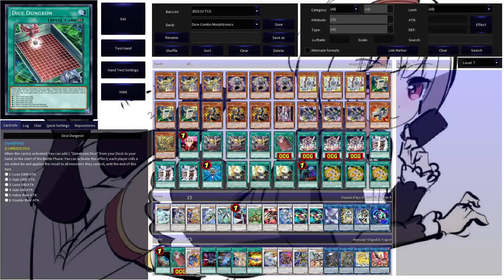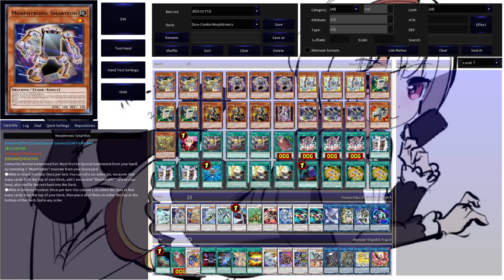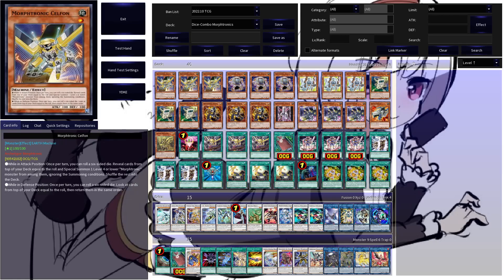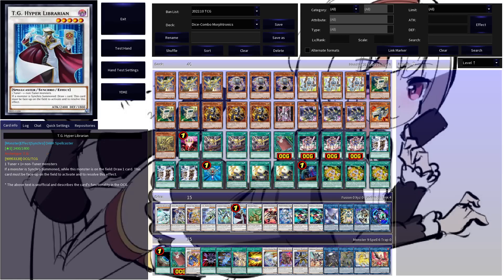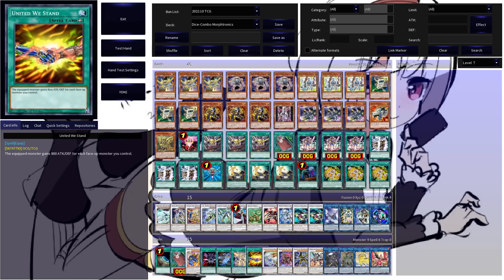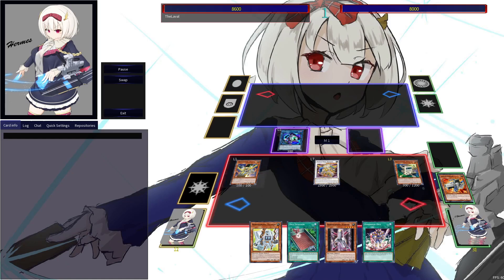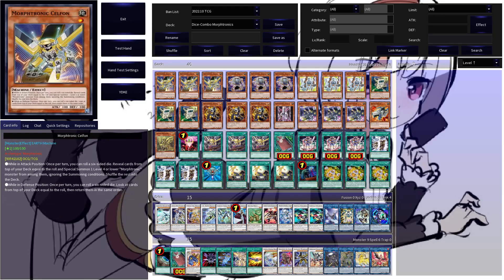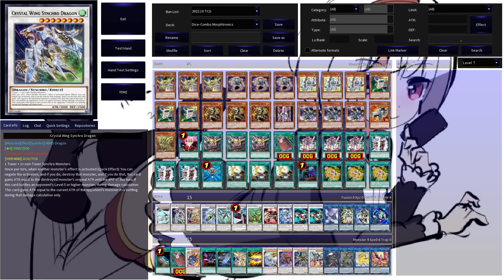Dimension Dice Morphtronics - Deck Profile (Morphtronics post Crystal Revenge)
this Deck Profile is more a feature and way to talk about the Dice cards from Battles of Legend: Crystal Revenge I haven't talked about in great detail by now.
Dice Dungeon and especially Dimension Dice do make for a very interesting set of additional extenders for a couple of different Morphtronic builds

So definitely let me know what you think of these cards down below.